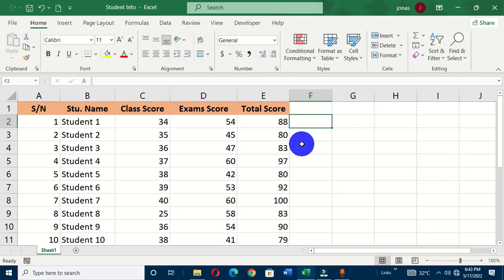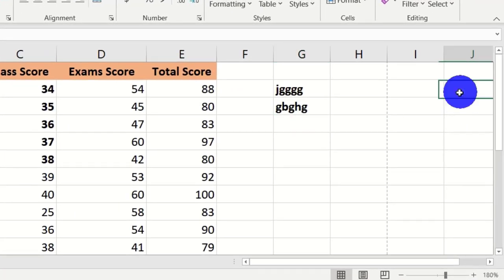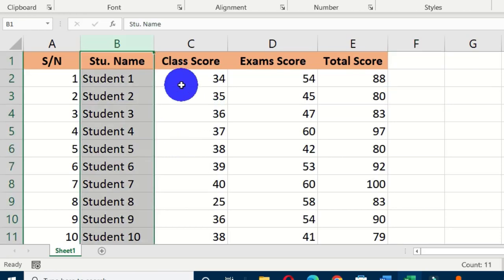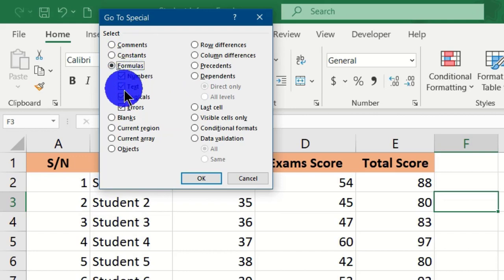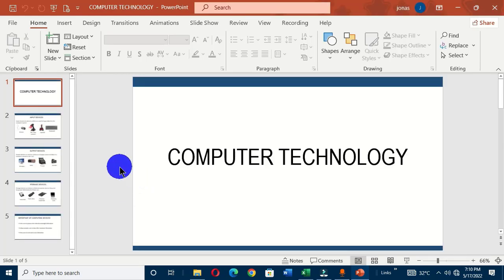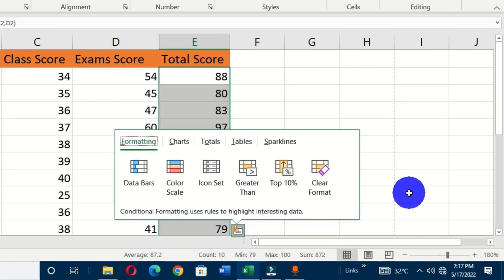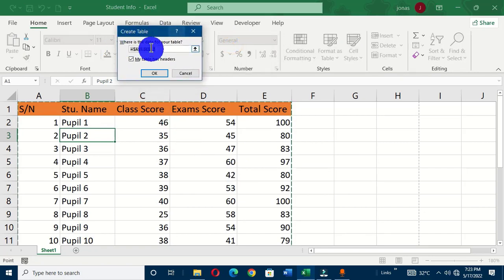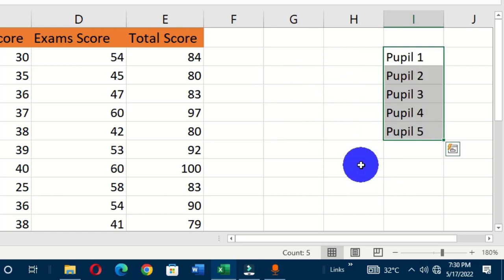Useful Excel Keyboard Shortcuts - Microsoft Excel Tutorials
You are welcome to Banahene Design Works. This wonderful channel is about computer techniques, computer design works and training on Microsoft office software. As an ICT teacher and trainer I do have the passion to share my IT ideas with people. This video provides you with the best keyboard shortcuts in Microsoft Excel that can boost your productivity in the usage of this program. We will identify the tips and tricks of these keyboard shortcuts. Microsoft Excel has vast shortcuts for effectively controlling this program. Below are timestamps.

Timestamps:
00:00 Introduction
00:50 Select data or Worksheet Ctrl + A
04:45 Bold selected data Ctrl + B
06:09 Copy a selected data Ctrl + C
07:21 Fill data down Ctrl + D
10:06 Using flash fill in Excel Ctrl + E
11:51 Using find option Ctrl + F
14:05 Using GoTo dialog box Ctrl + G
16:17 Open replace dialog box Ctrl + H
18:05 Italics a selected data Ctrl + I
18:43 Create hyperlink in excel Ctrl + K
20:48 Insert official excel table Ctrl + L
22:10 Open new workbook Ctrl + N
22:55 Open an existing workbook Ctrl + O
23:58 Print a workbook/worksheet Ctrl + P
25:01 Open quick analysis toolbar Ctrl + Q
27:12 Fill data right Ctrl + R
28:56 save an existing workbook Ctrl + S
29:50 Insert official excel table Ctrl + T
30:30 Underline selected data Ctrl + U
31:19 Paste copied data in excel Ctrl + V
32:14 Close an active workbook Ctrl + W
33:15 Cut selected data in excel Ctrl + X
34:09 Redo and Undo option Ctrl + Y and Ctrl + Z
35:17 Video conclusion

Below is the link to the 8 reasons for using excel official table